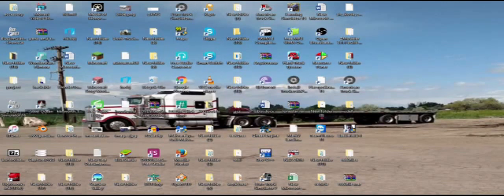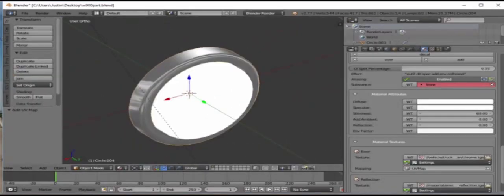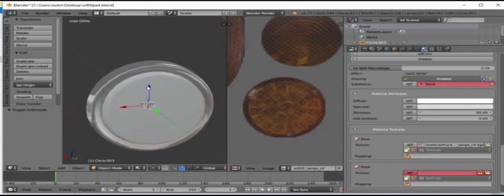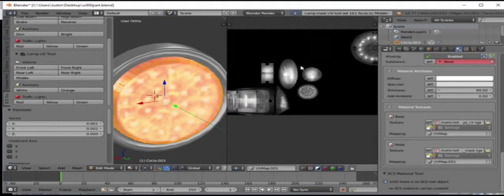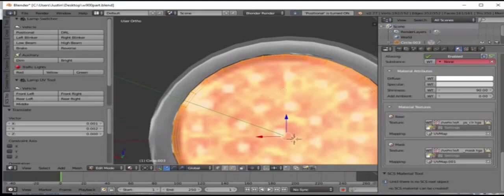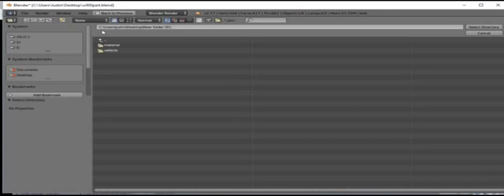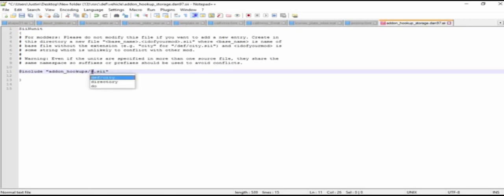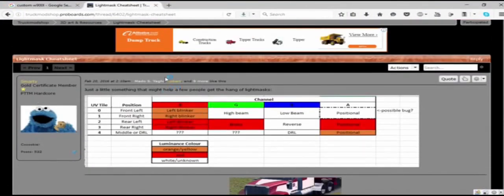lightmask ats and ets2